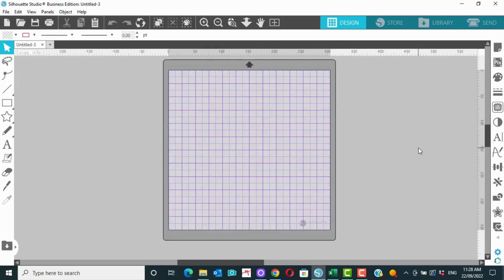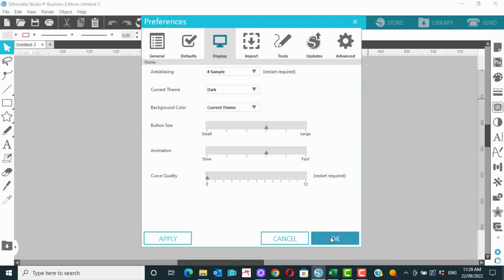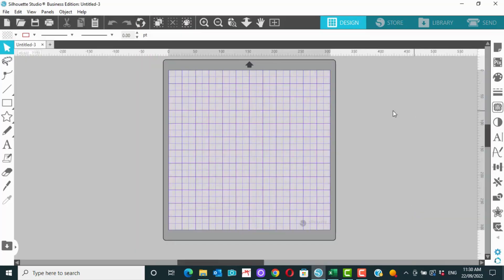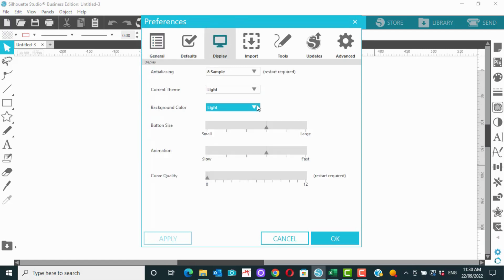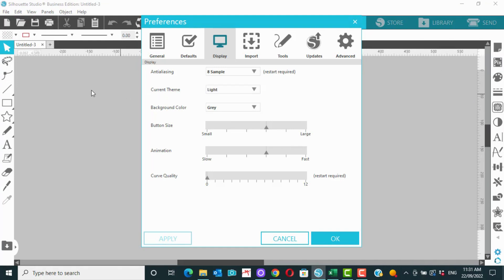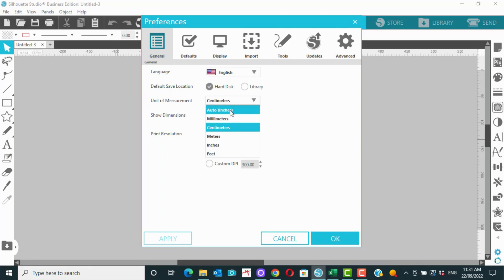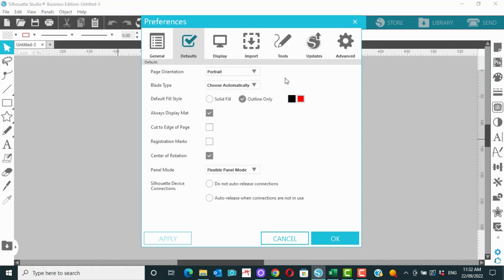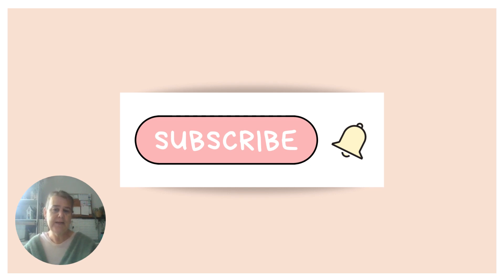How to Change your Display Settings in Silhouette Studio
Discover how to increase your button size - this was a game changer for me with my fading vision.  Explore Display settings and more in Silhouette Studio.

My website where you can find SVG's, Courses and even get to know when I'm doing in person events is